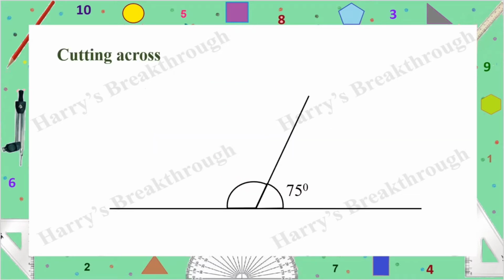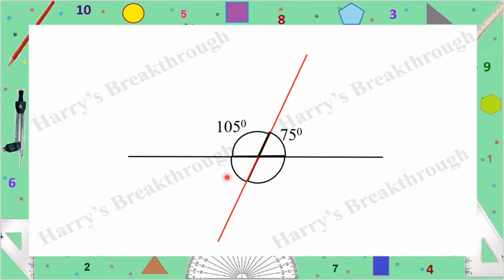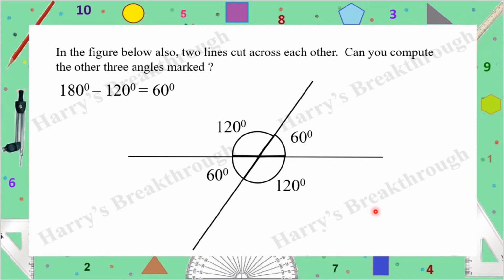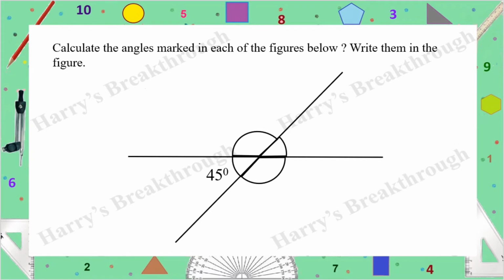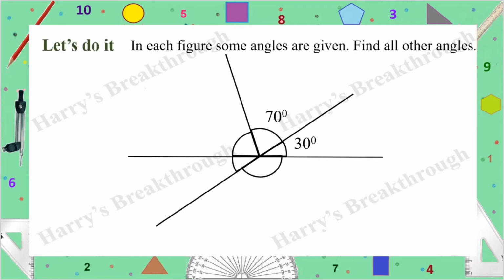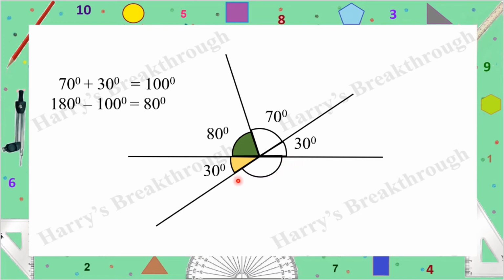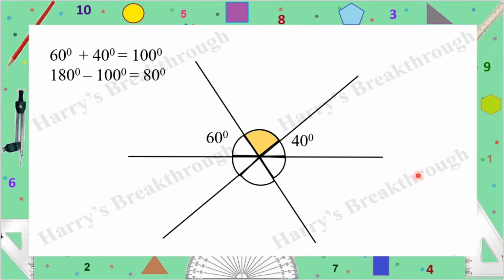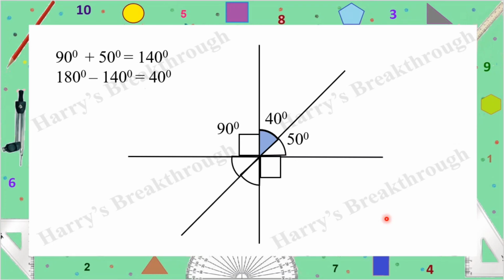ADDING ANGLES | Part 2 | STD 7 | UNIT 1 | Kerala Syllabus | Harry's Breakthrough